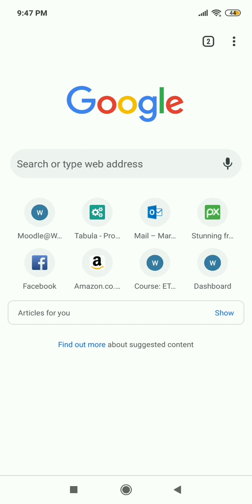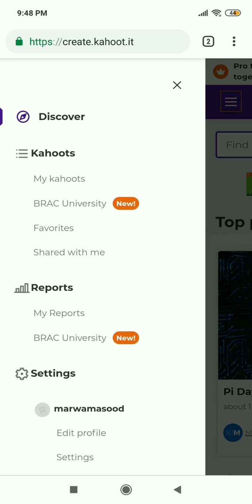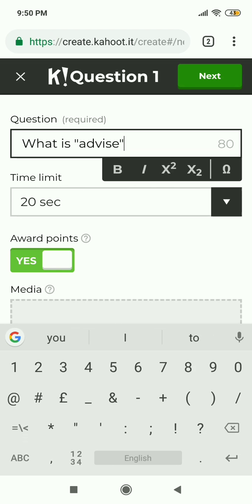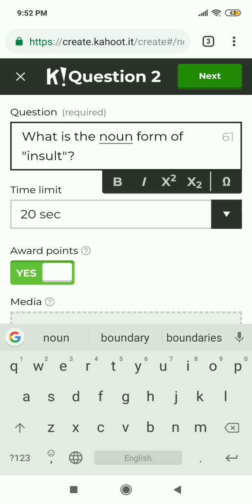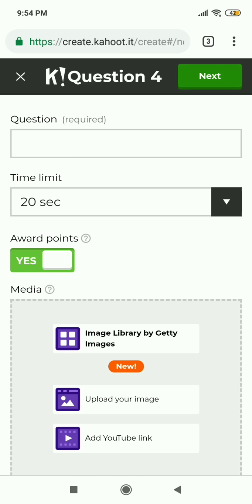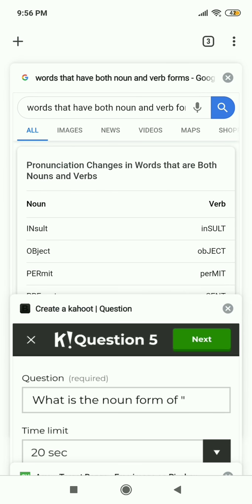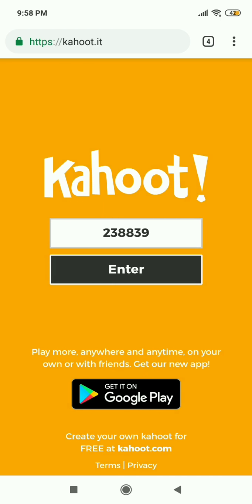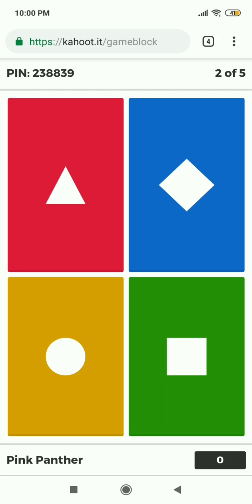How to Create Language Quizzes on Kahoot? (Basic Information)